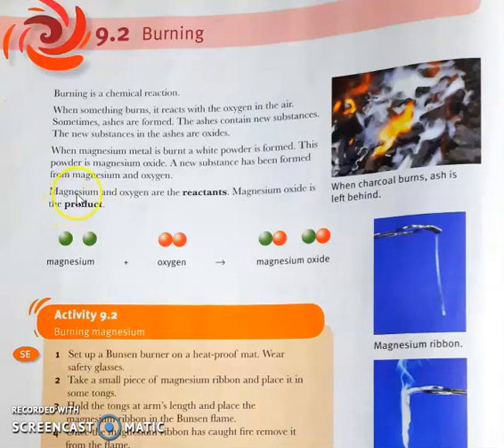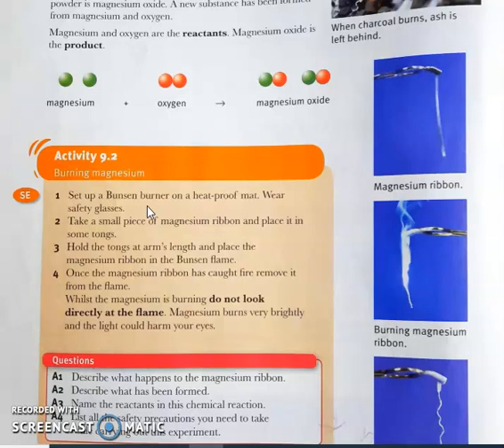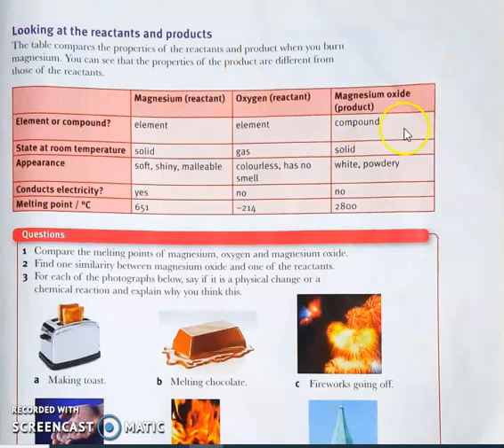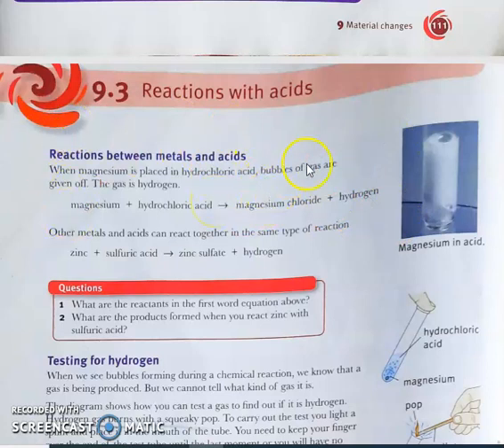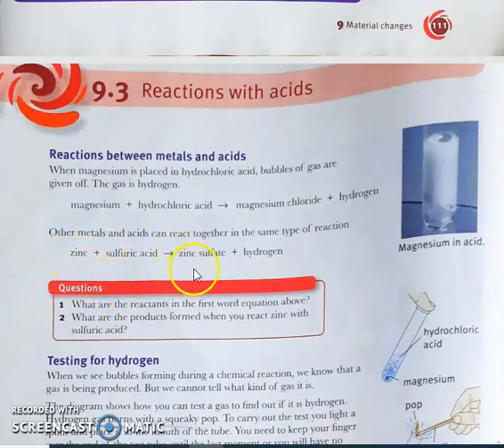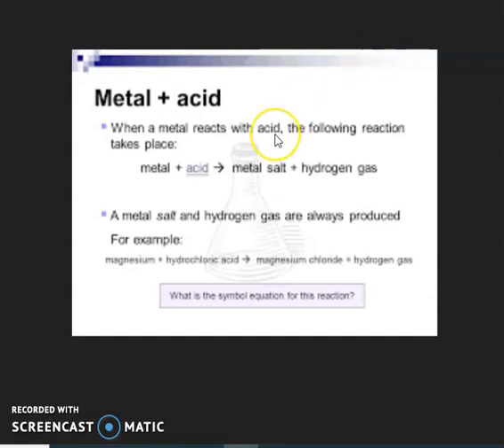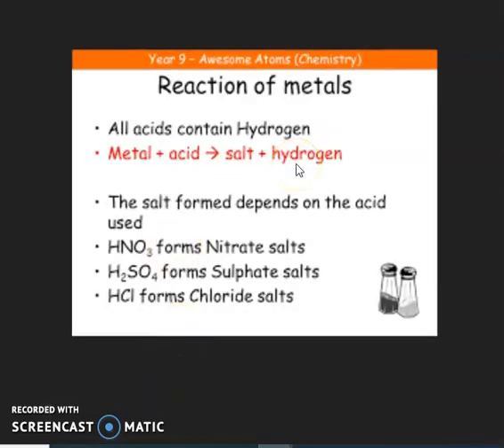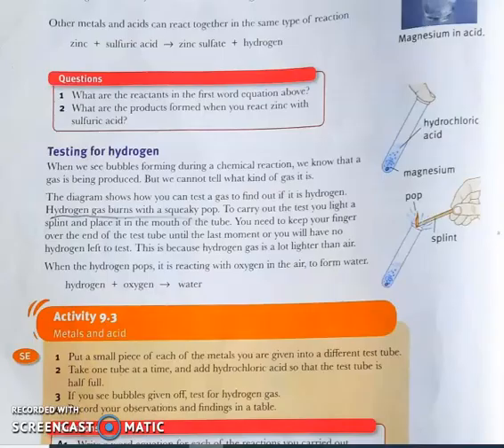Burning and reaction of metal with acids